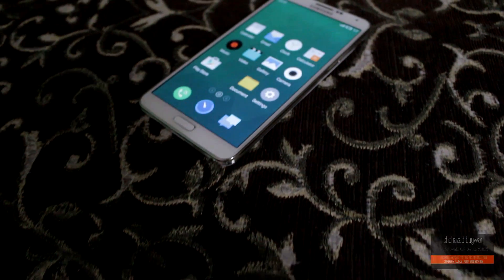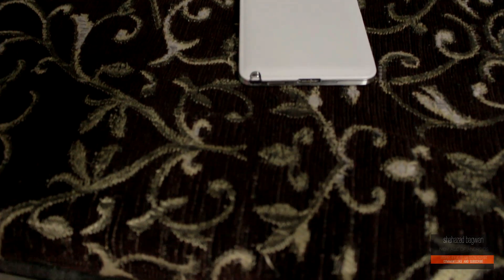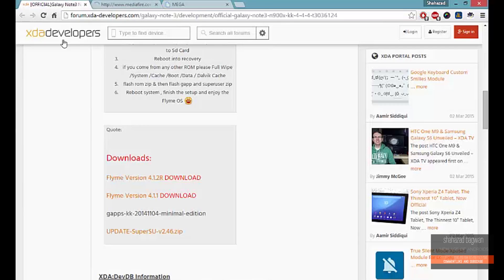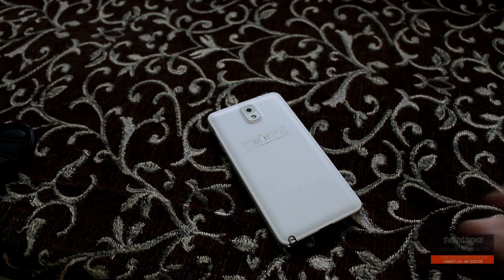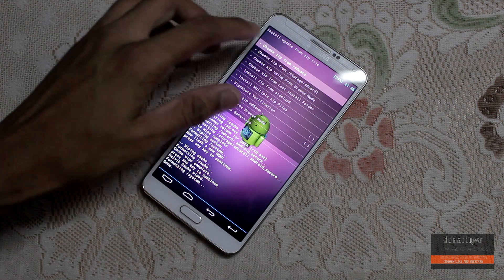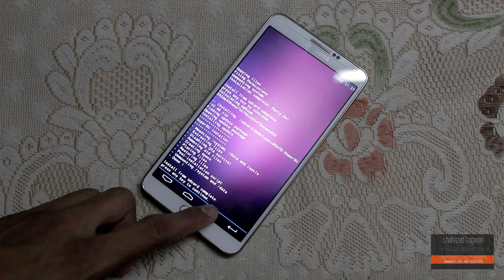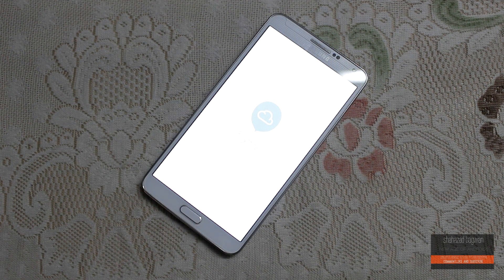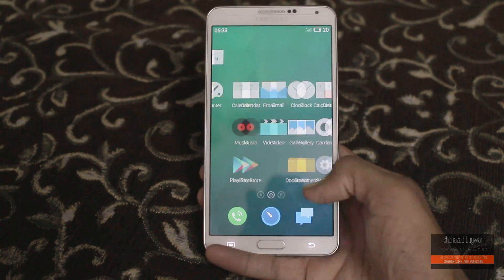[How to] Install flyme OS Rom on Note 3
No I haven't Lost My Interest in Root & Roms  XD

Ok so I am Back With another rom, This time check out something really New and Awesome!
it is The Flyme OS Rom !!! :D

Google+ : +shahazadbagwan